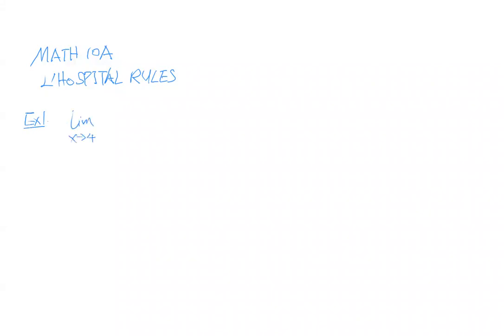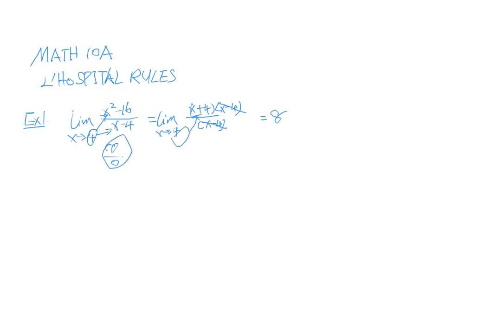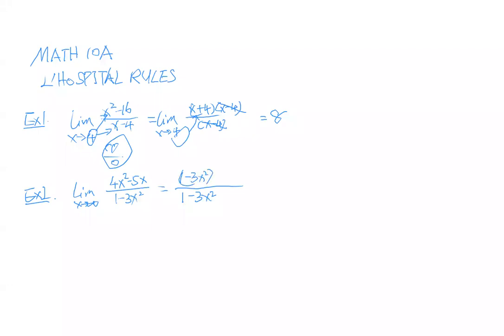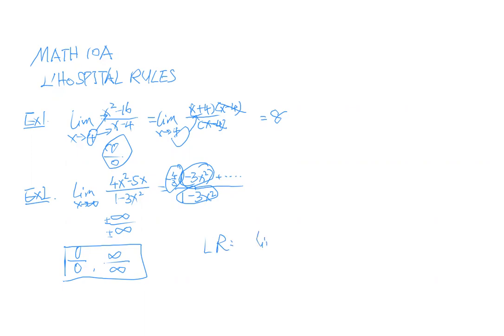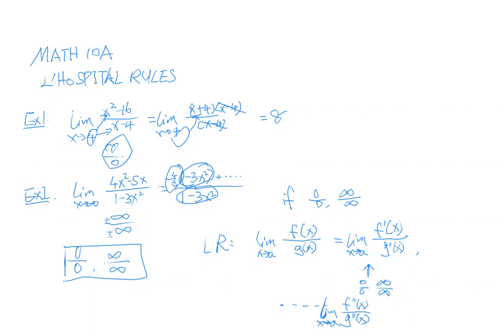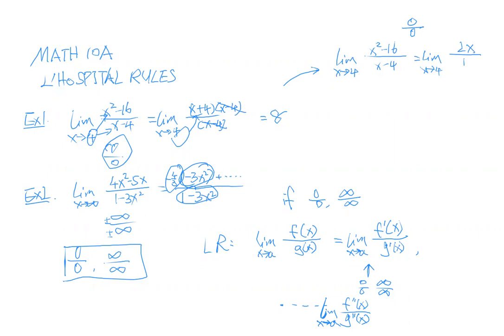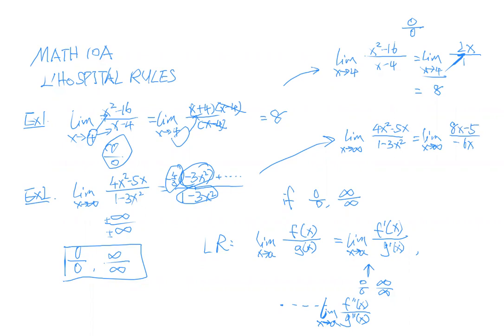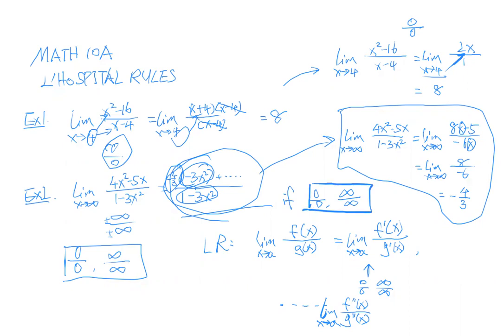Alan's LHospital Rule